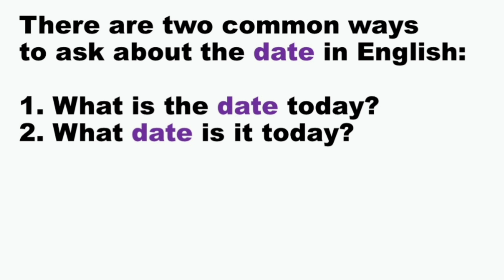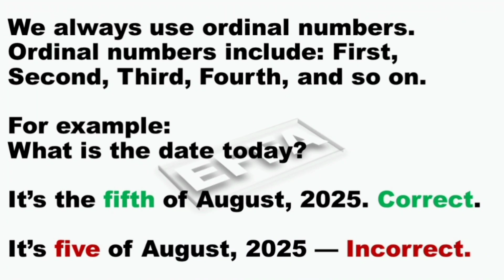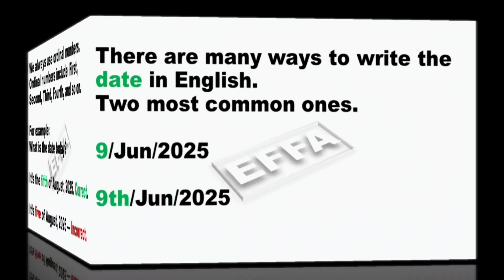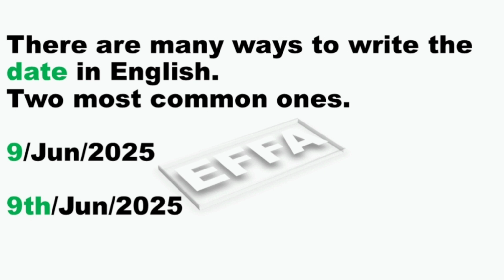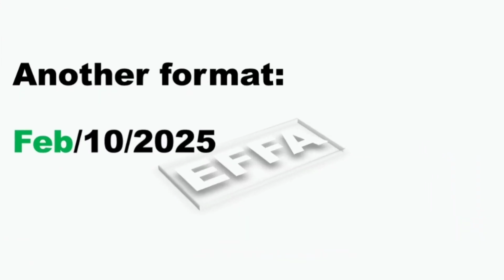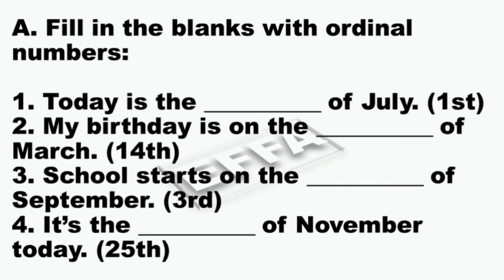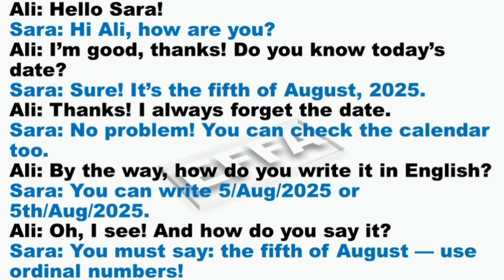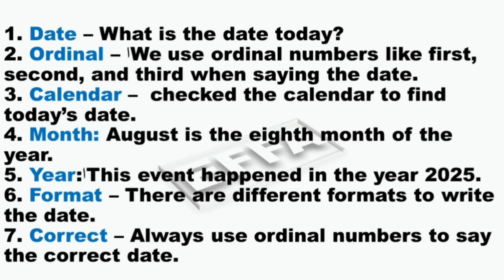Lesson 11: How to Ask and Write the Date in English? 🤔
In this lesson, you’ll learn how to ask and answer the date in English using simple and correct sentences. You’ll also understand how to write the date in different formats. We cover everything step by step, with examples and practice. Watch till the end to master this important skill!